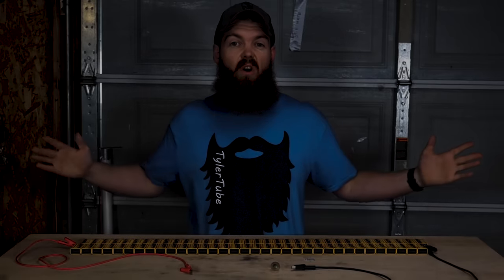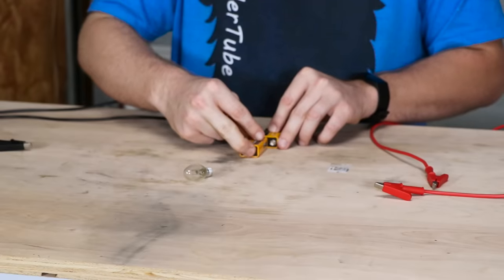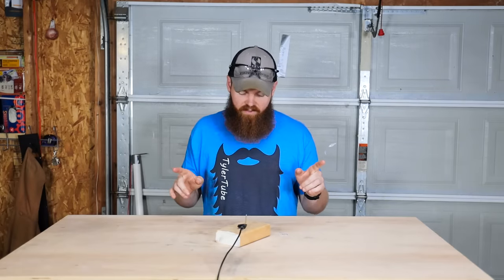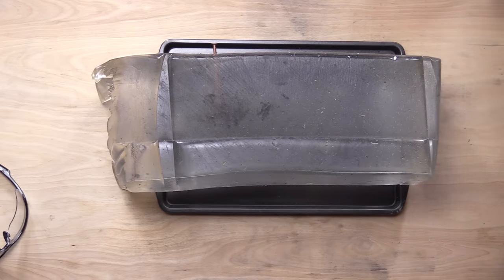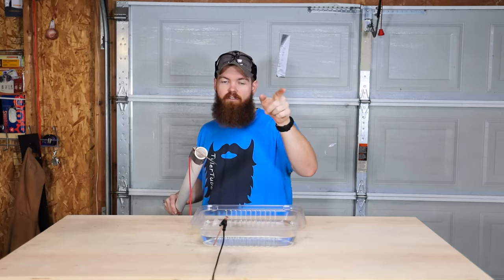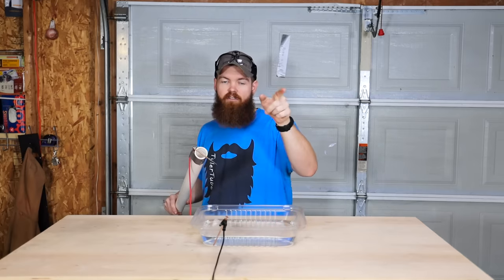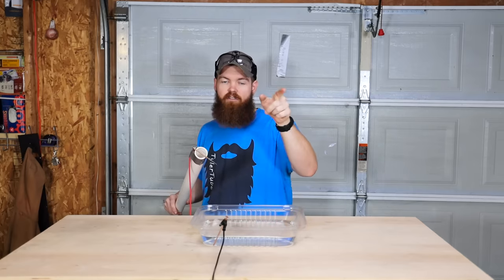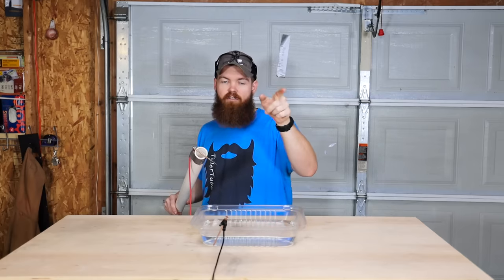I Connected 500 - 9 Volt Batteries...